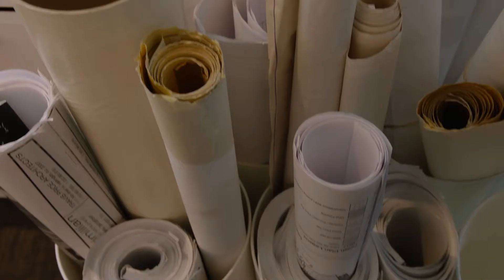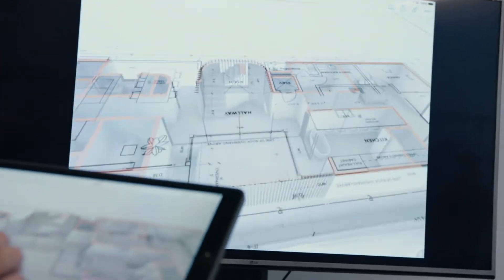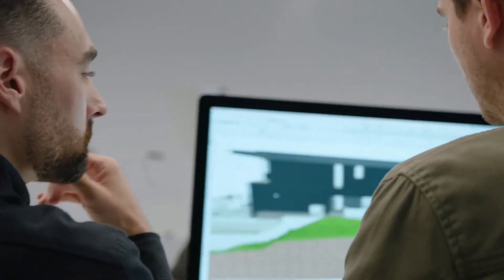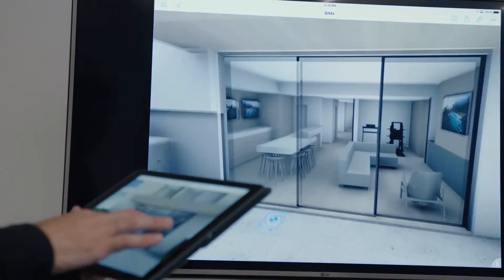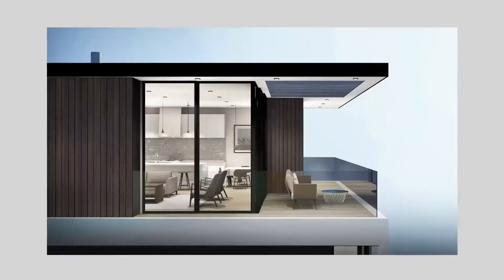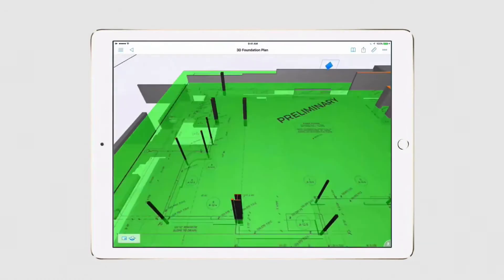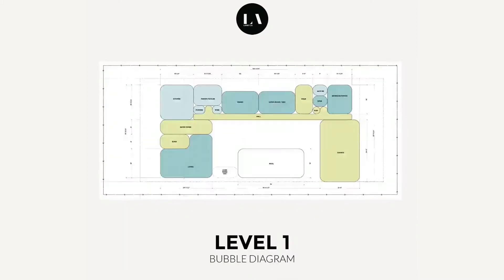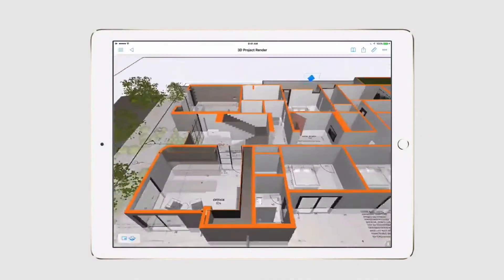Building Together with Laney LA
Hear about the dreams and ambitions of one of LA’s hottest young architects. Where did architect and firm principal, Anthony Laney get his start? How did he create an architectural practice in an authentic, innovative and successful way? What role did Archicad play in that journey and how does it support him in the day to day of his firm, Laney LA?